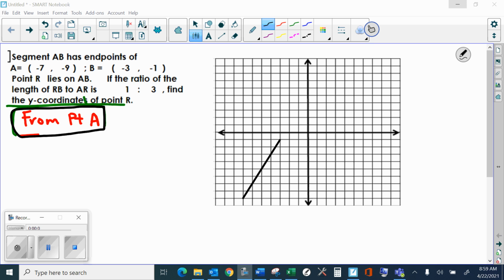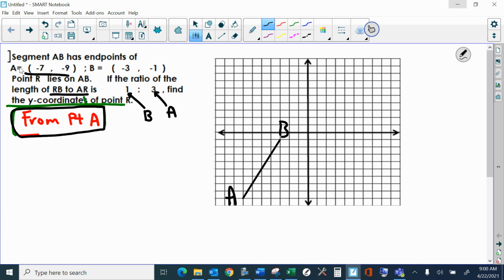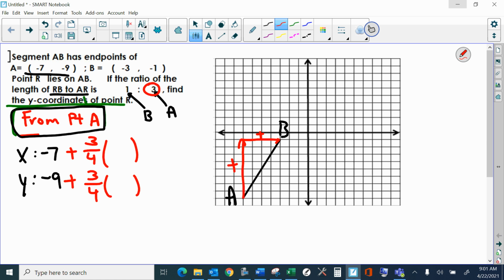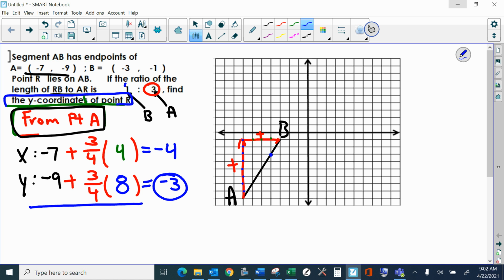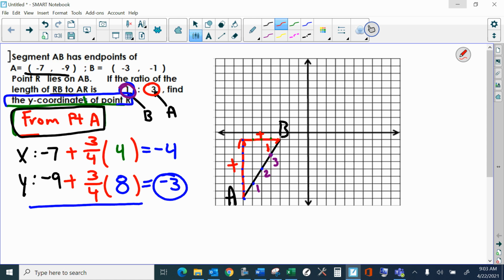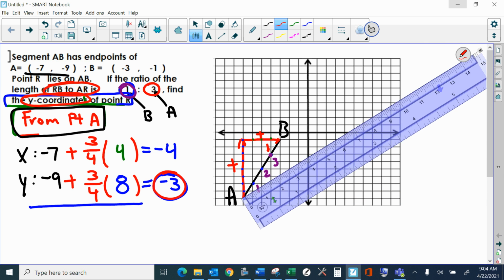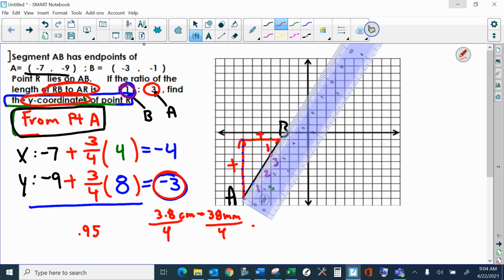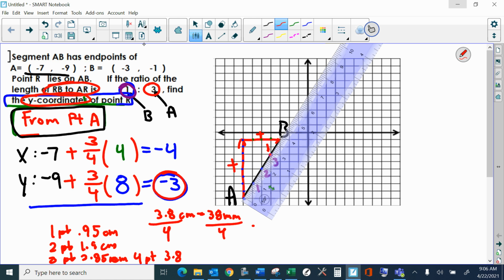Directed line segments Way 2 & 3 7 min